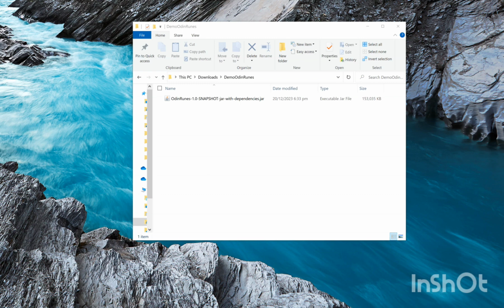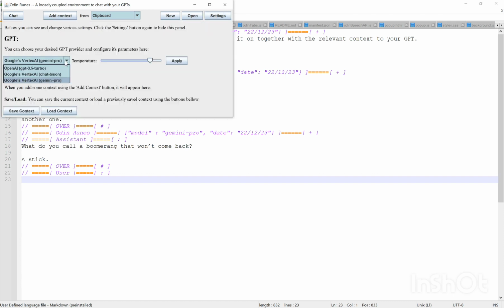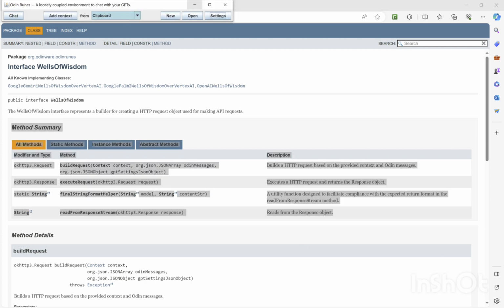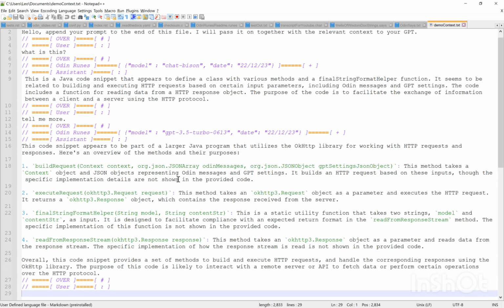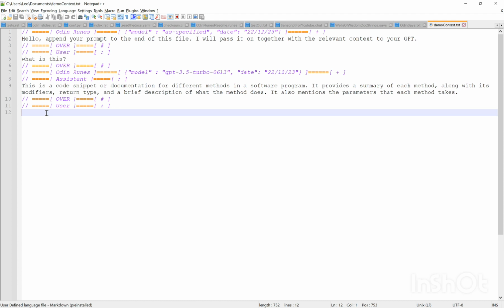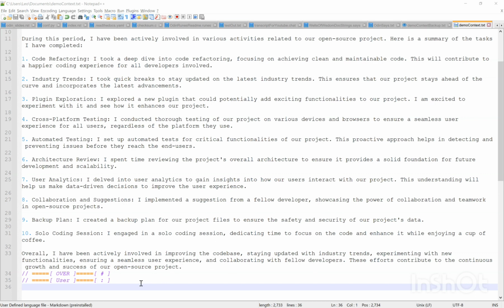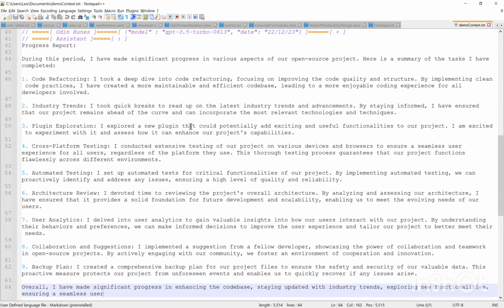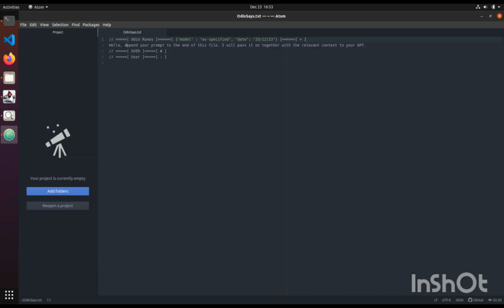Demo of OdinRunes, an open-source multi gpt client with loose coupling written in Java.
✅ If you are a developer, feel free to contribute. OdinRunes is open-source under MIT license. Look it up on github: leonid20000/OdinRunes

✅ If you are a social media content creator, feel free to use as many clips as you need from this comprehensive demo video.

Odin Runes is an open-source labour of love, a weekend project, without an advertising budget, embracing the power of community.

Interesting Timestamps:

00:00 - Introduction
0:05 - Overview of Odin Runes
0:20 - Using Odin Runes
1:00 - Switching GPT Providers
2:40 -  Integrating new GPT Providers
3:35 - Capturing and Managing Context
3:40 - Adding Context from Clipboard
6:10 - Adding Context using OCR
8:16 - Adding Context using OCR with Scroll Shot
10:10 - Modifying and Editing Chats
11:38 - Additional Features and Tips
12:50 - Cross-Platform Compatibility